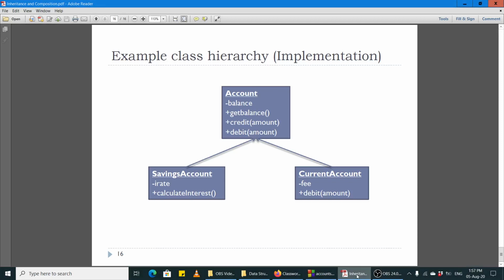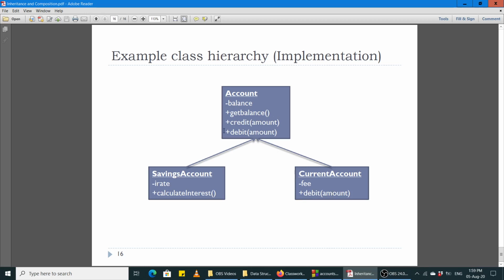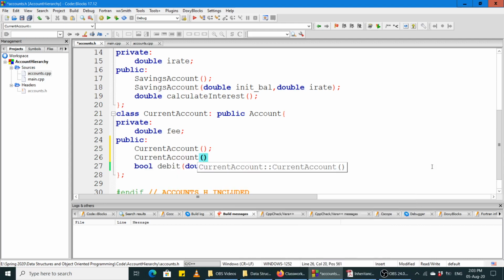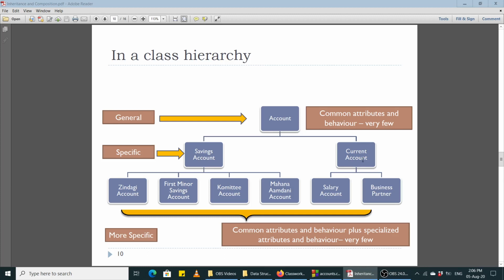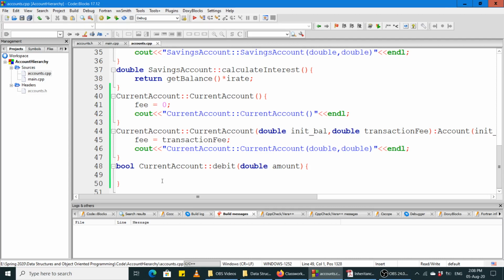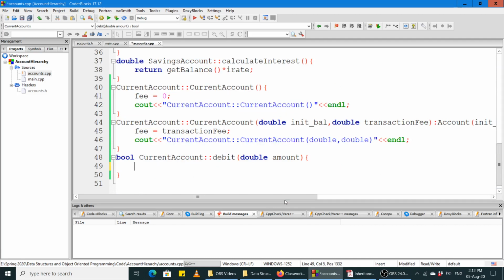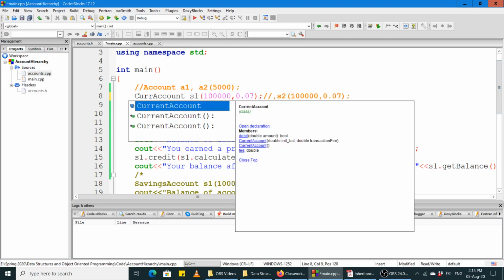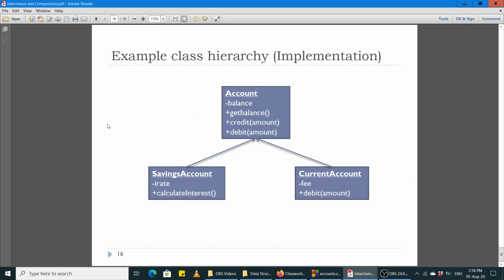Lab 6: Relationship between Objects I: Inheritance or Is-A Relationship [Implementation Part 2]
In this video we implement a simple class hierarchy to demonstrate how inheritance works in C++.